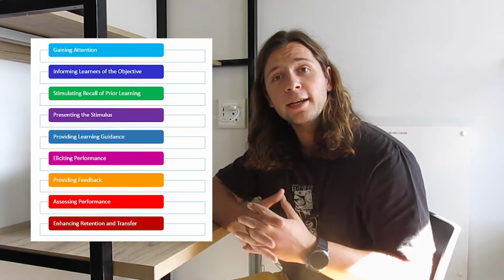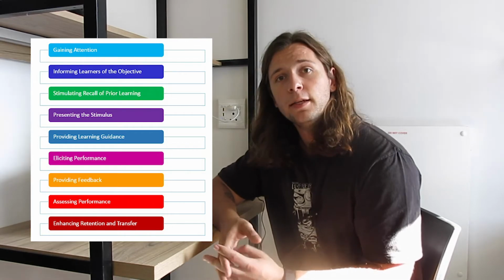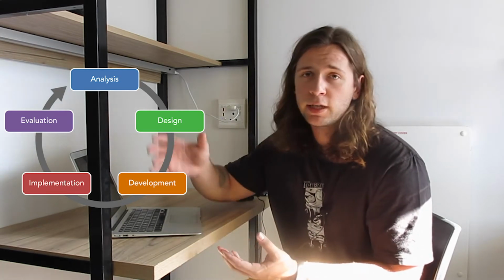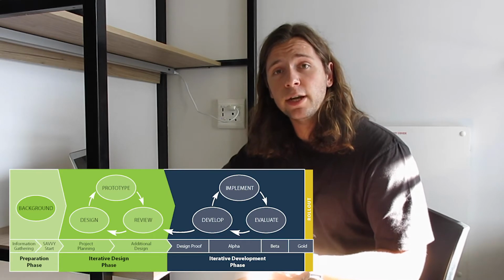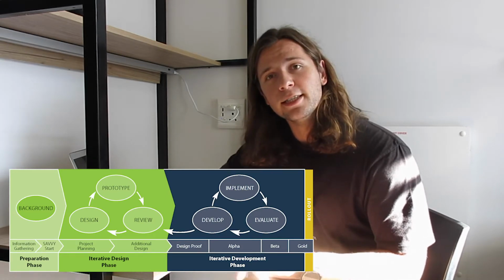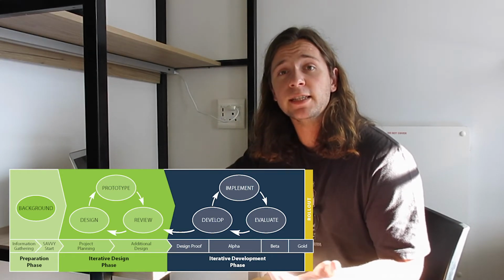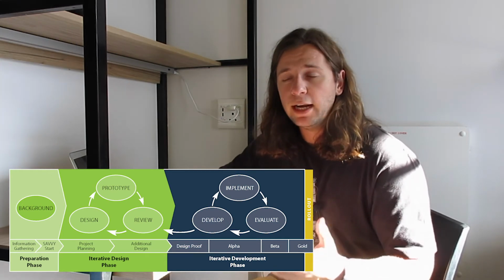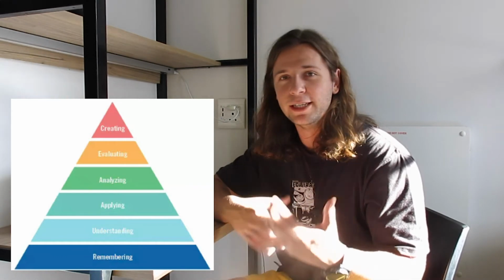Design for Instruction: 5 Instructional Design Models by Jordan Buhrs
Design for Instruction: 5 Instructional Design Models